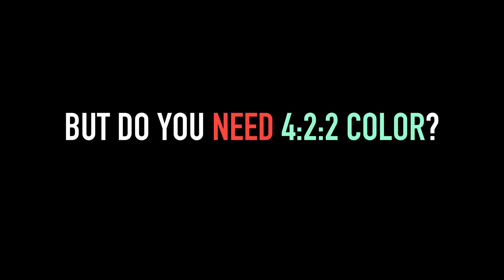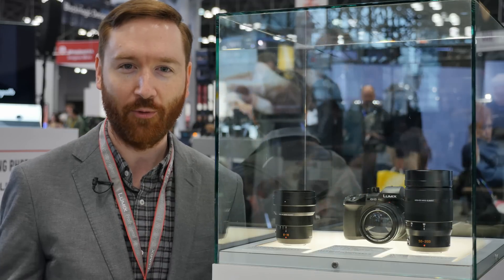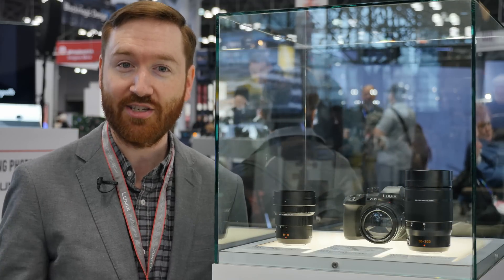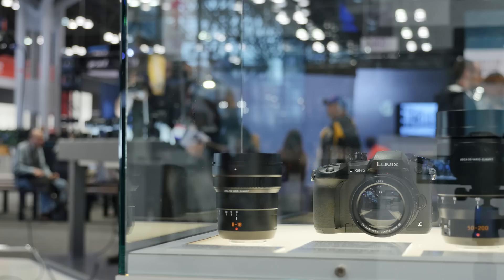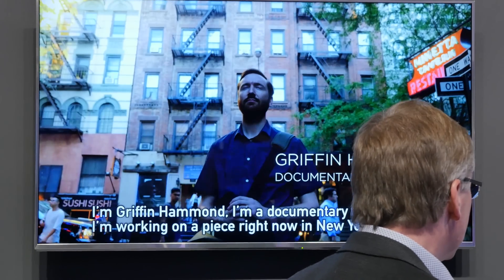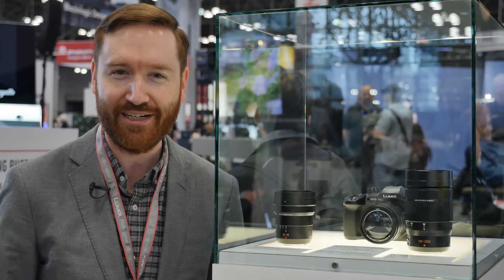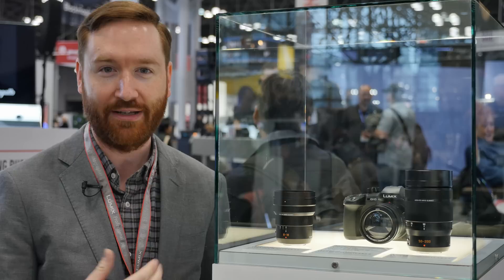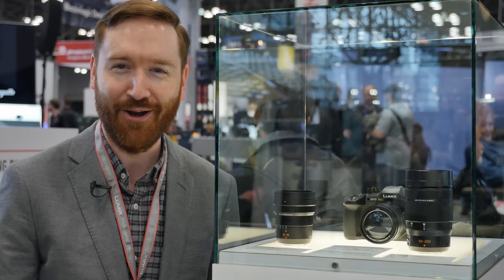What is "10-Bit 4:2:2"?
With the news that the Panasonic GH5 will record 10-bit 4:2:2 internally, what does that mean? And do you need to record that way?